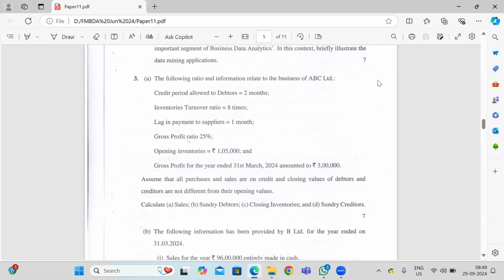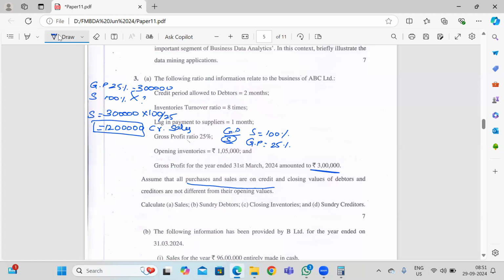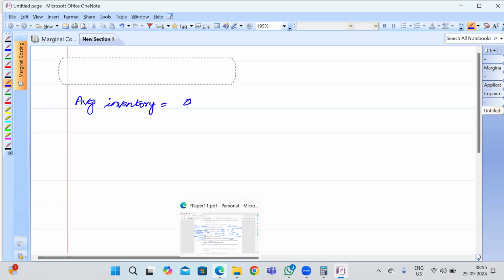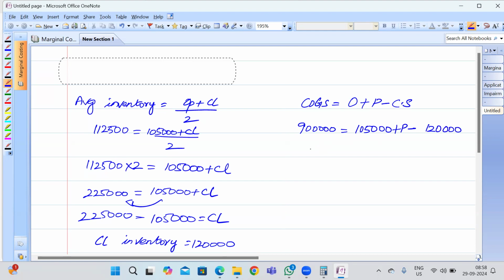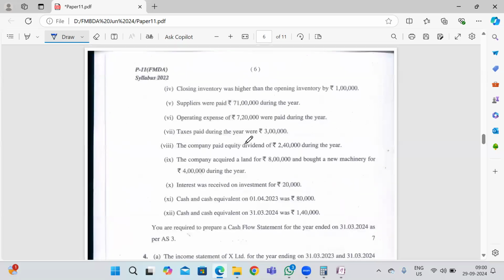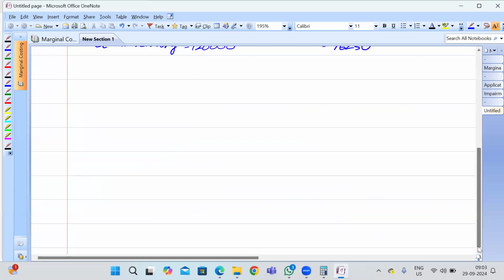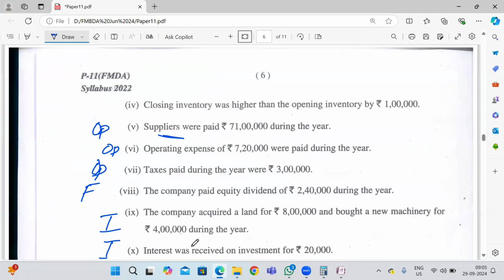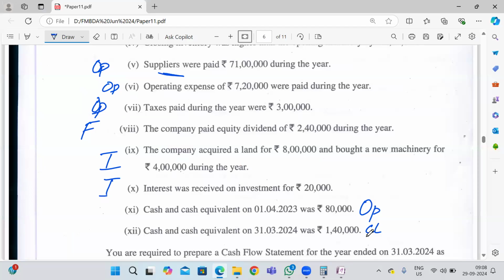FMBDA Suggested Answers June 2024 part 2 CMA Inter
FMBDA Suggested Answers June 2024 CMA Inter
Question no:3A and 3B